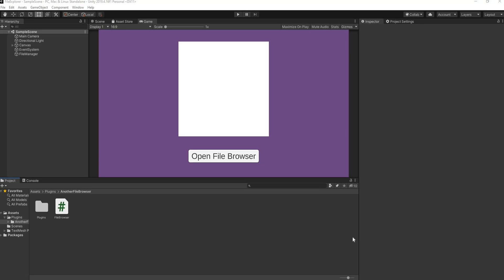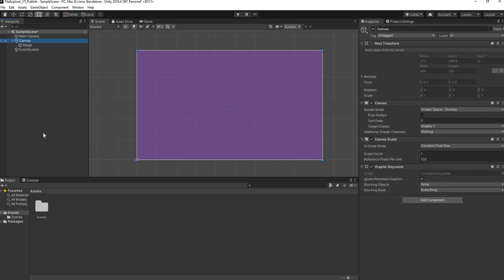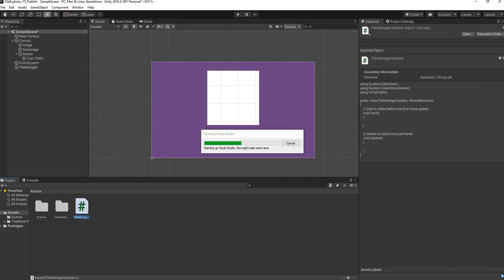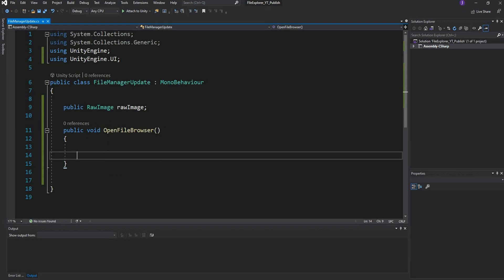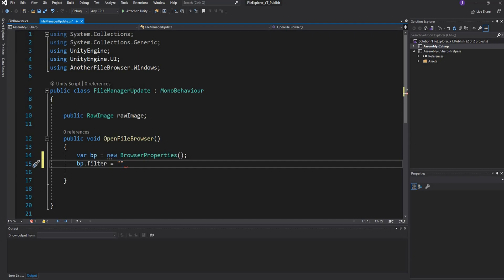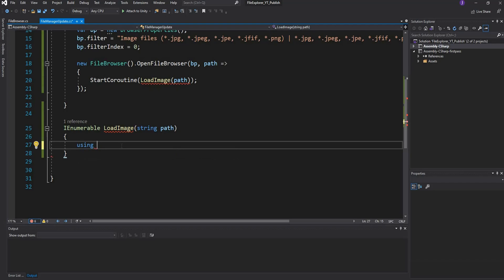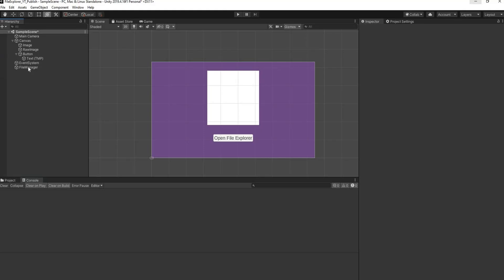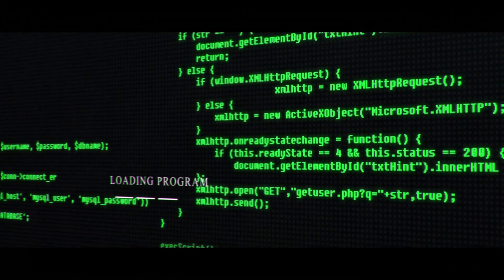Accessing The File Explorer 2021 - (Works in Editor & Build)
How to access the file explorer in Unity 2D. This works in the editor as well as on build.'